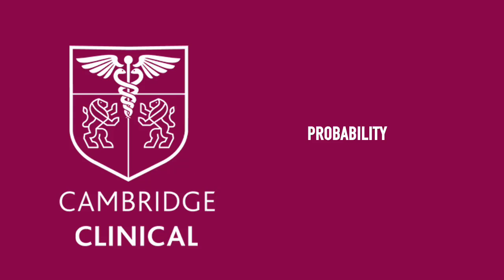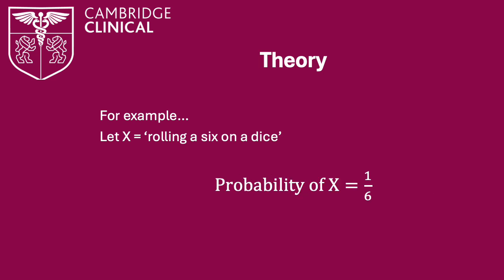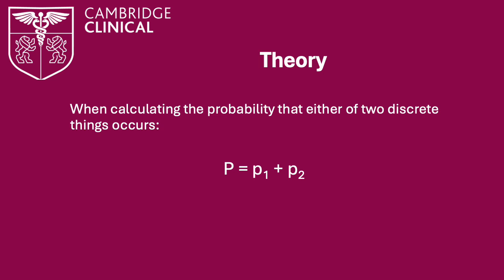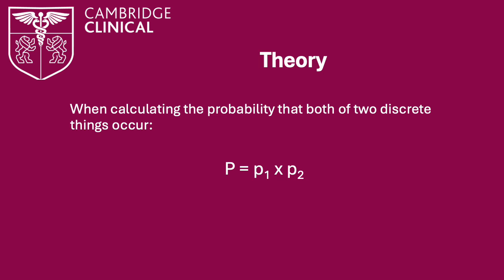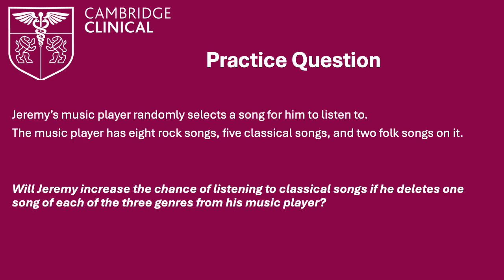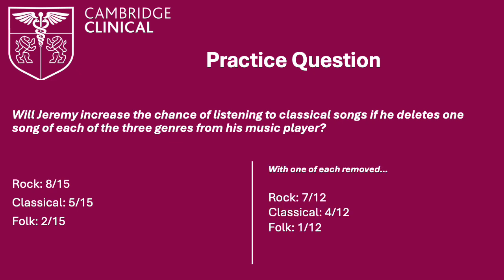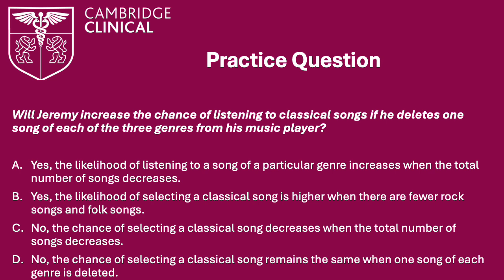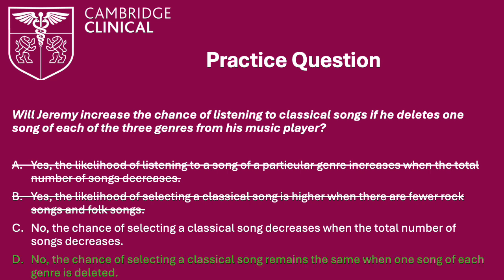Decision Making: Probability